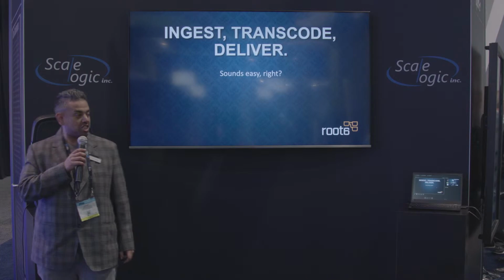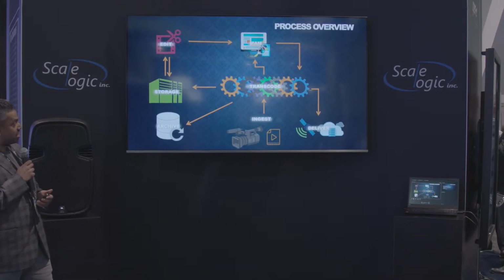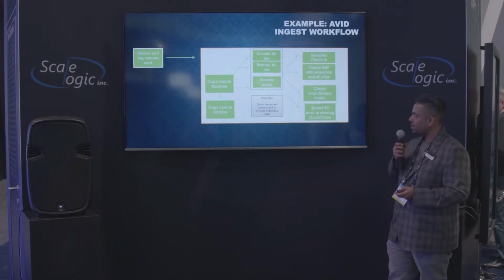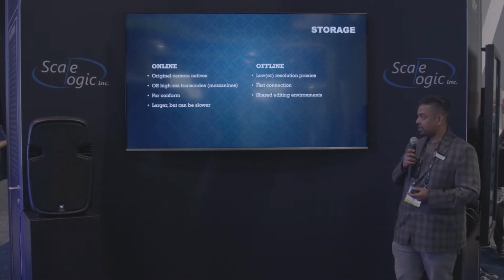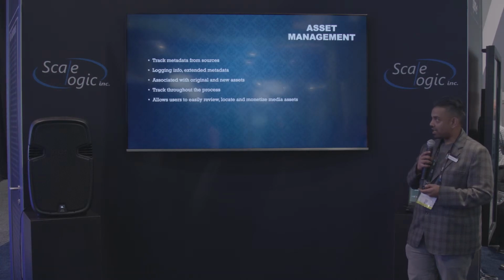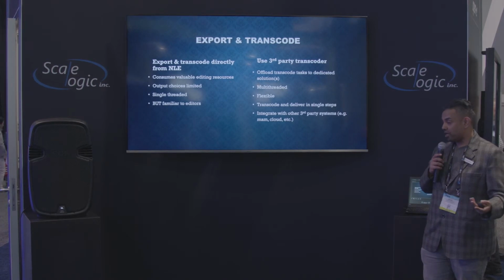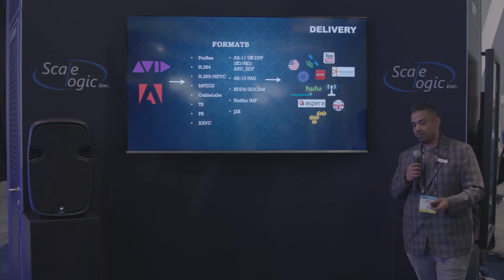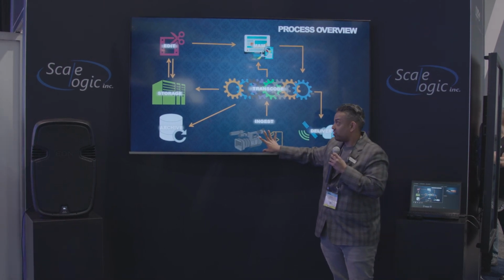Ingest, transcode, deliver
ROOT6 Technology was established in 1997 by industry professionals at the heart of London’s post-production and new media communities in Soho. The close association with the media industry lead to the development of ContentAgent, the globally-installed, scalable, software-based transcoder that manages and automates file-based workflows. Recored at NAB 2019